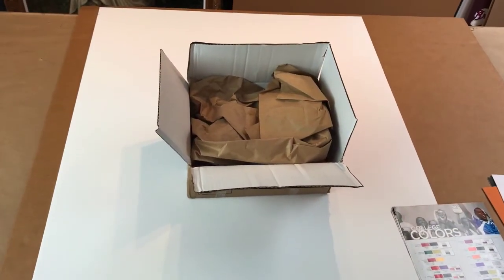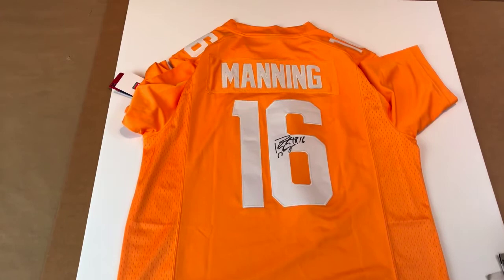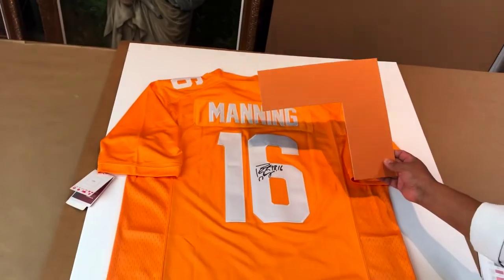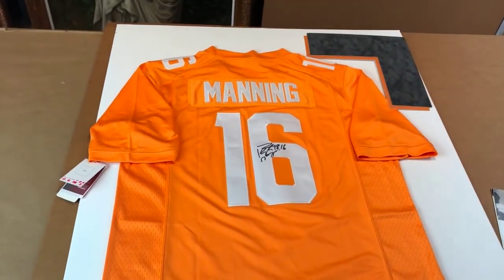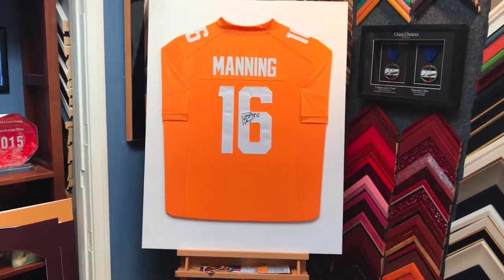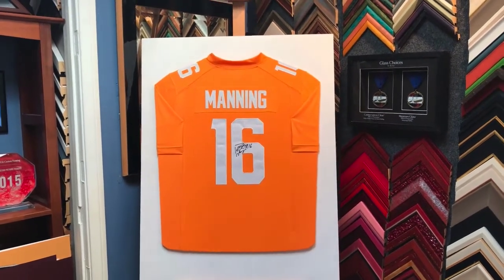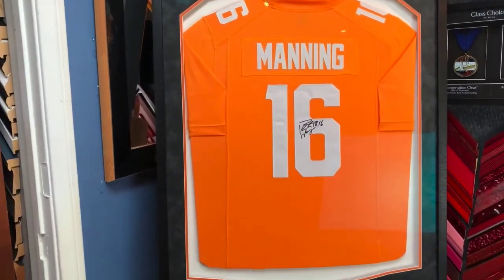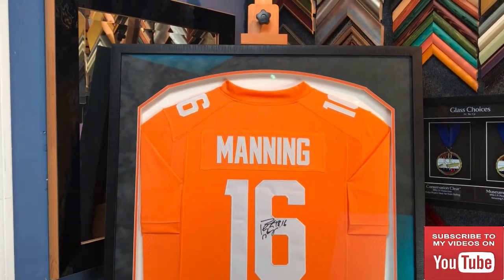Framing a Peyton Manning Tennessee Jersey Clean and Classy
Here's our latest Jersey Framing project, an orange signed Peyton Manning Jersey with a clean and classy look, no patches, no photos, no plaques, no cards, just the jersey with white suede backing and a dark gray suede on top with an orange accent, frame and museum glass.